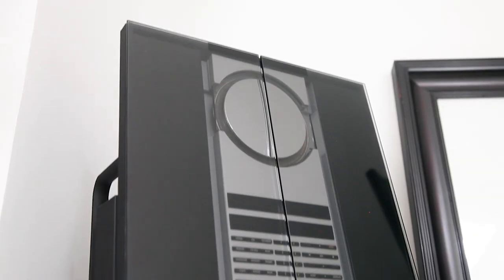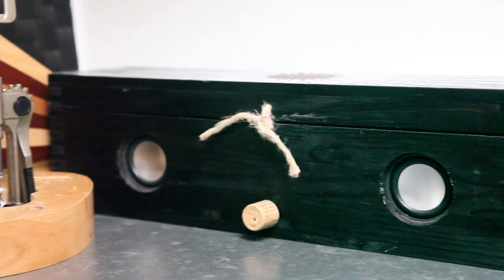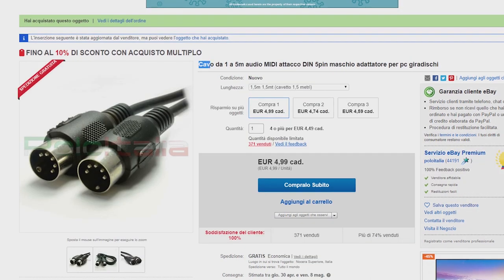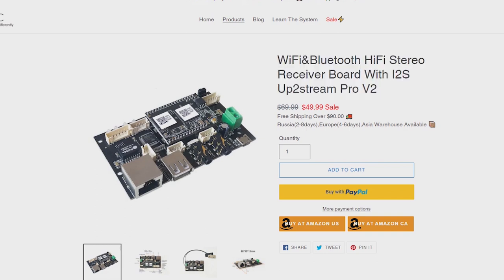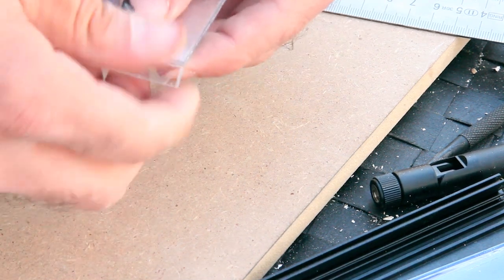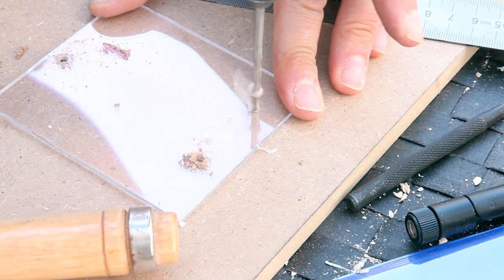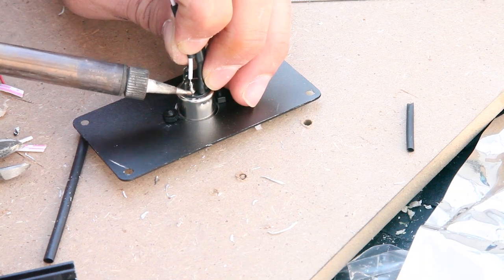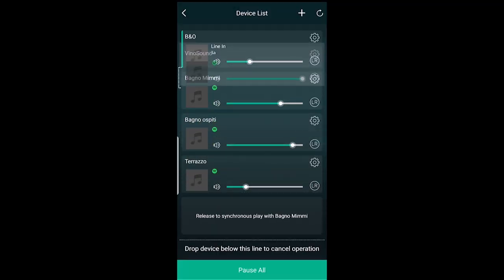Bang & Olufsen WiFi Upgrade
Upgrading an old Beosound 3200 with in/out wifi audio

Arylic Up2Stream PRO V3
Aluminium Box
Female 5 pin DIN plug
WiFi/Bluetooth antennas
5 pin DIN Cable
M3 Nylon Spacers Screw

Step Drill Bit

🎬 Gear

Canon PowerShot G12
Samsung S8+
Microfono Samson C01

🎼 Track Info

The purposes of all videos on this channel are only for entertainment.

Woodworking, electronic, use of power tools and AC current can be extremely dangerous.

I don’t suggest that my methods of working are correct. The equipment and methods I use may not work for you as it does for me.

Always use your equipment and power tools as instructed by the owner's manual supplied by the manufacturer.

Your safety is YOUR responsibility, so I accept NO responsibility or liability for any injuries or accidents you may have if you attempt to do the things that I do.

Stay safe.